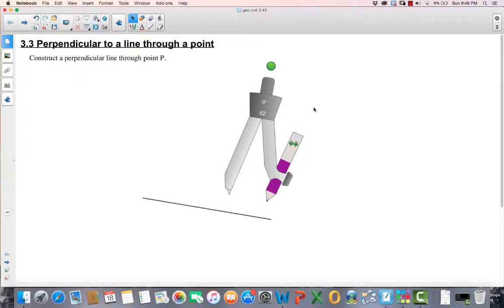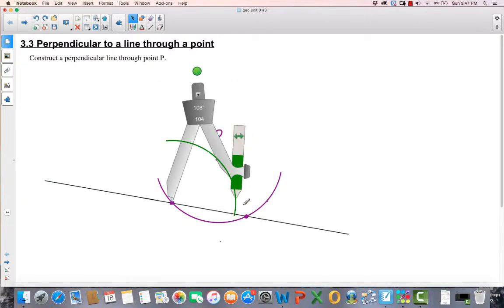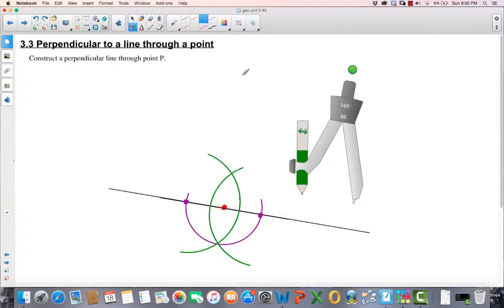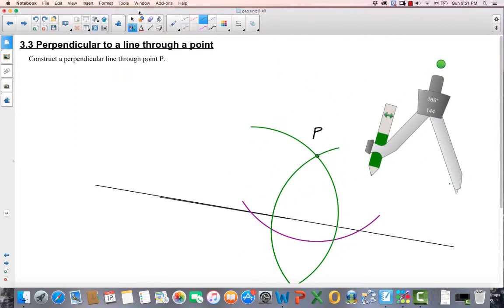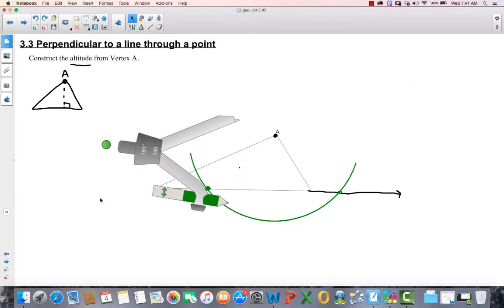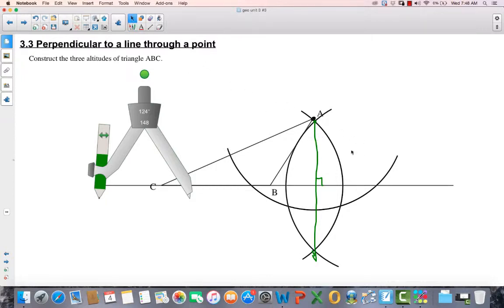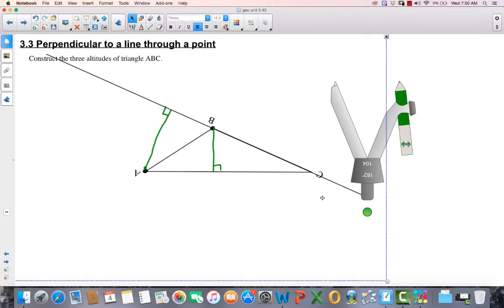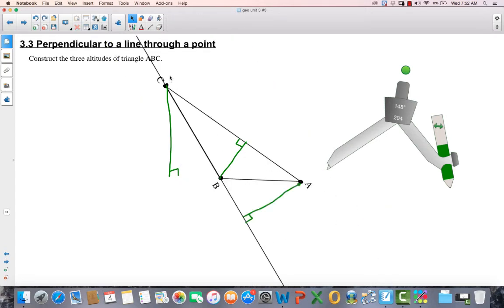Geo unit 3 #3